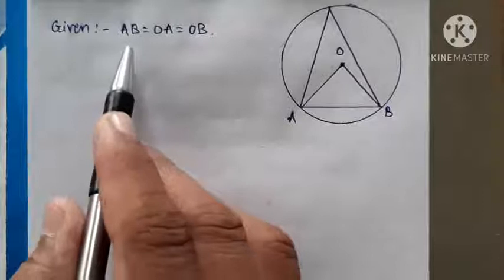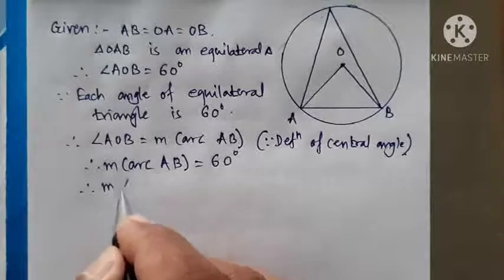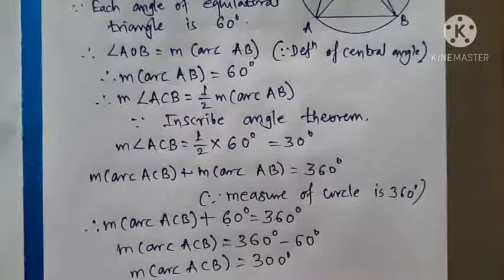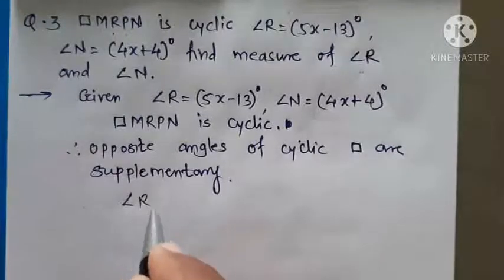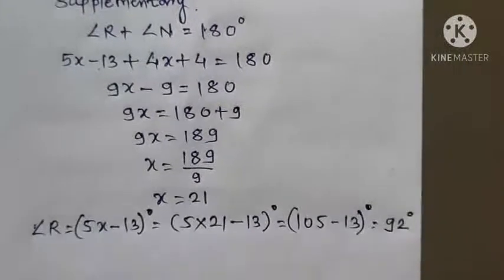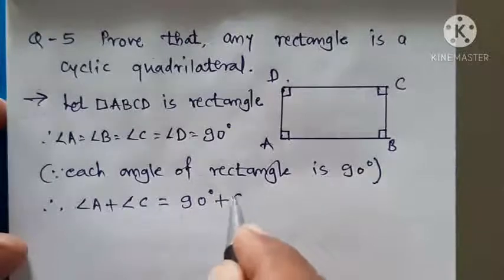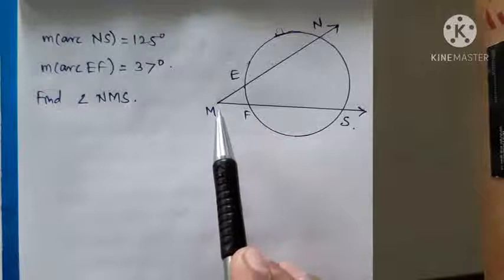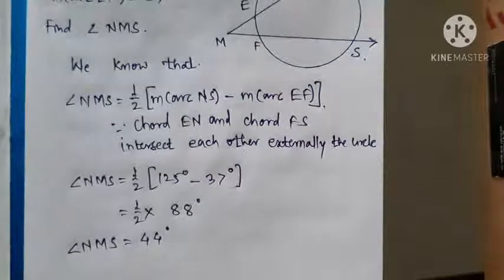Circle : Practice set 3.4. std 10 th